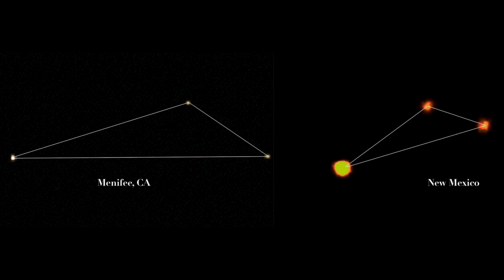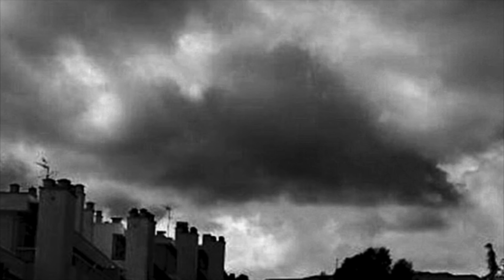Onlookers BAFFLED as sky gets REALLY weird - "What is going on?"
April 9, 2019:                          ~ Sky Phenomena ~